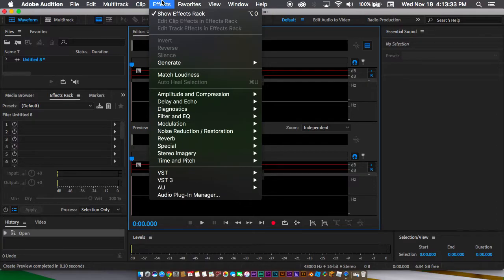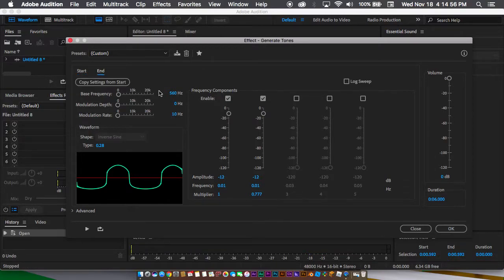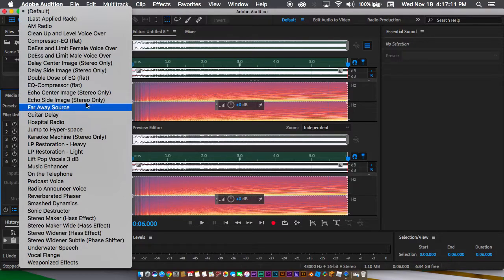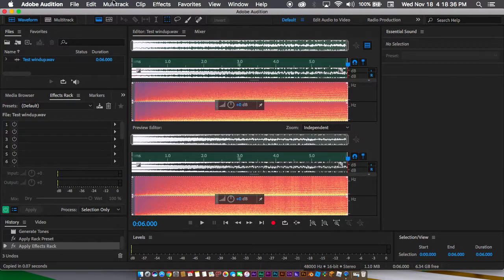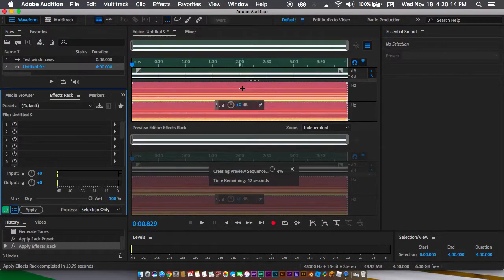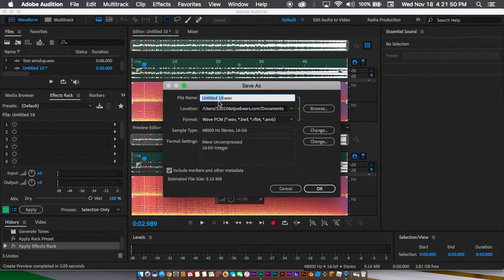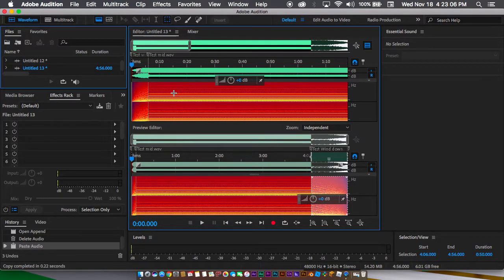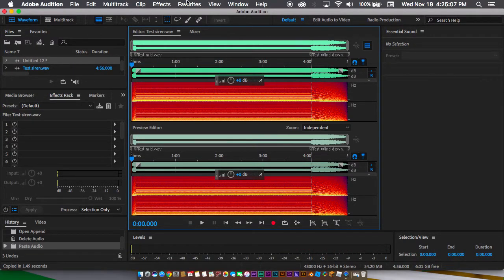Synthesizing A Tornado Siren In Adobe Audition | A Kind Of Tutorial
Synthesizing a tornado siren in Adobe Audition...

You may have seen people do this with Audacity. But what if you don't have audacity? What if instead, you have Adobe Audition? Well, thankfully, in this kind of tutorial, I will show you how I synthesize a basic tornado siren in Adobe Audition.

Hope you found it helpful or enjoyable! :)

Remember, don't be shy to try some other stuff in Adobe Audition